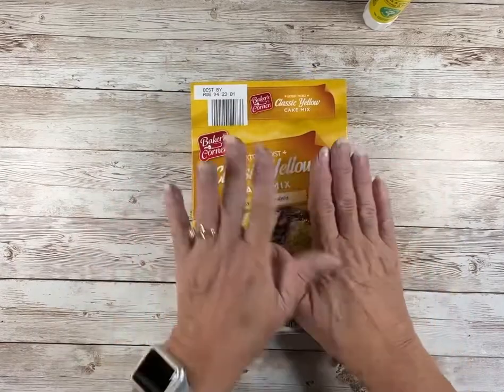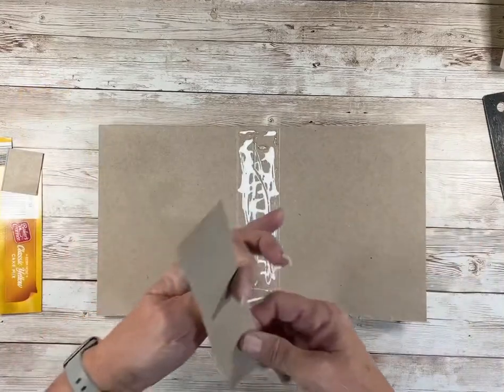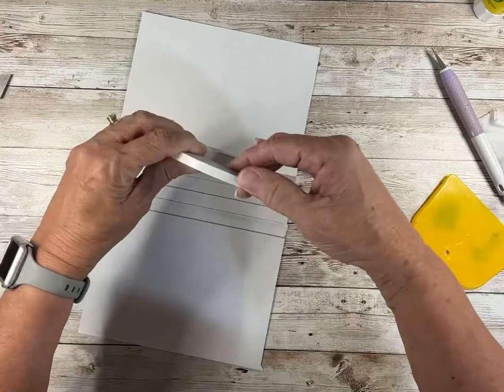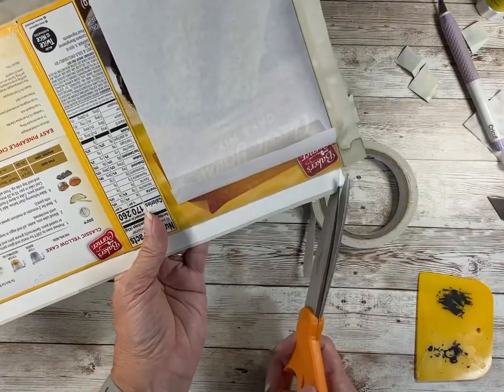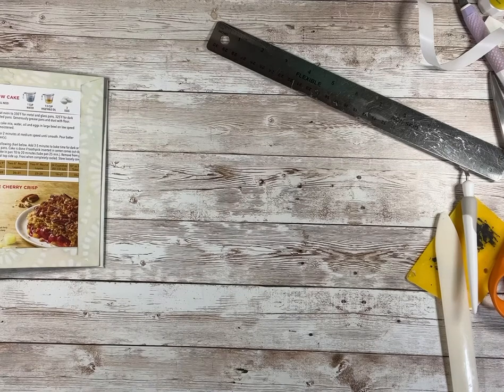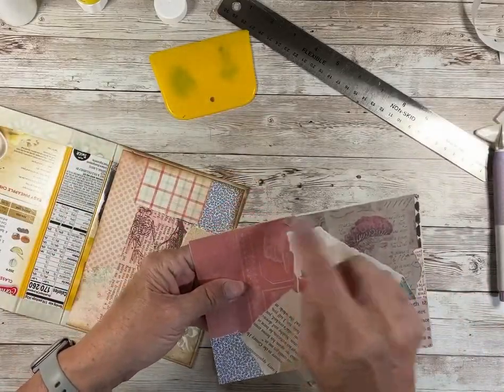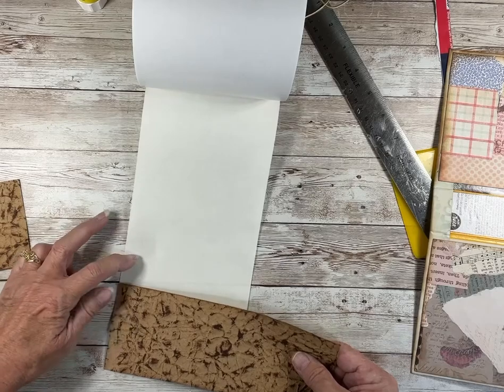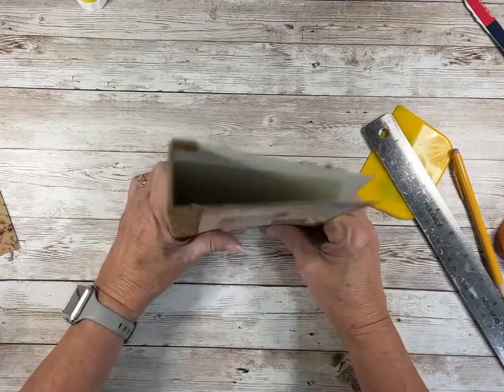Part 2 Cake Mix Box Junk Journal Cover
Hello again! Back to add the master board created in part 2 to the cake box that will be the junk journal base.  Hope you will watch and create with me😊.